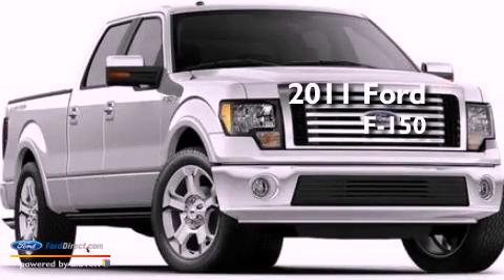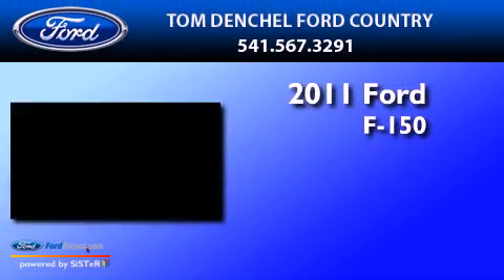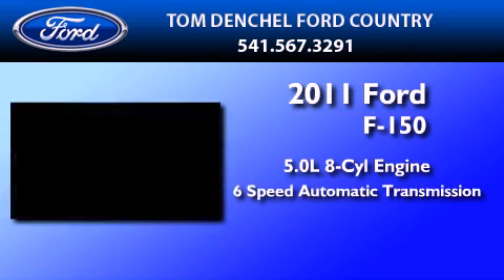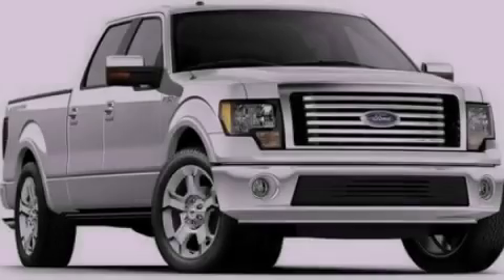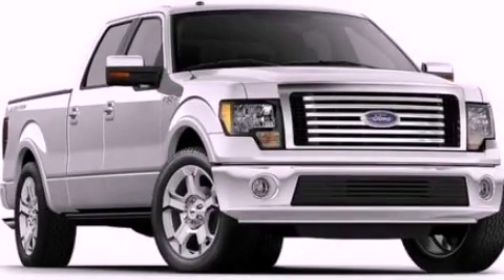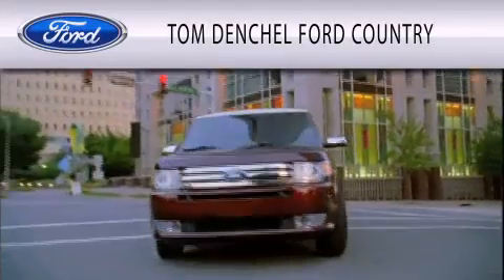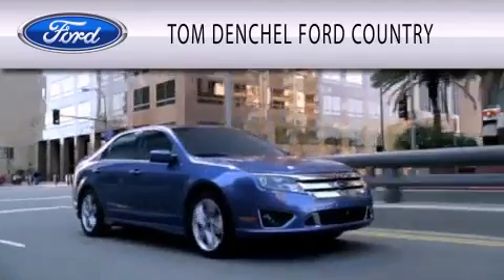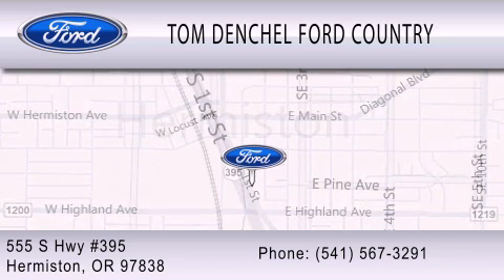2011 FORD F-150 OR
Year : 2011

 Make : FORD

 Model : F-150

 Engine : 5.0L V8

 Trans . : AUTO 6SPD

 Interior : GRAY

 555 South Highway 395

  , OR 97838